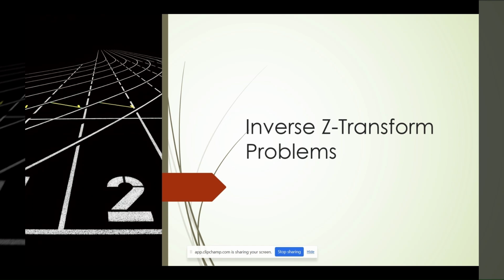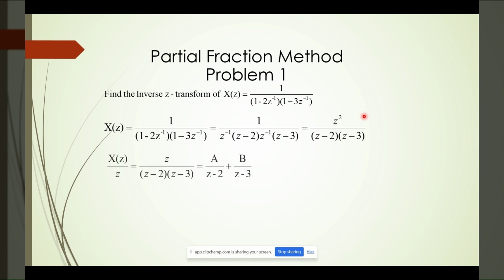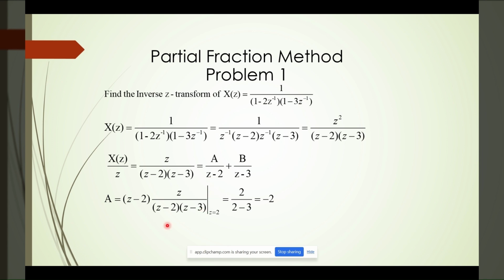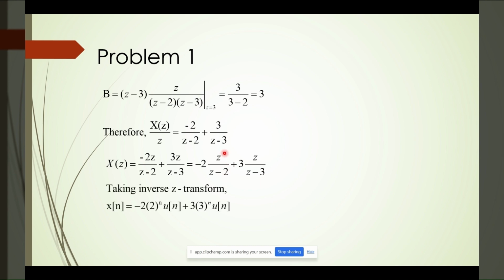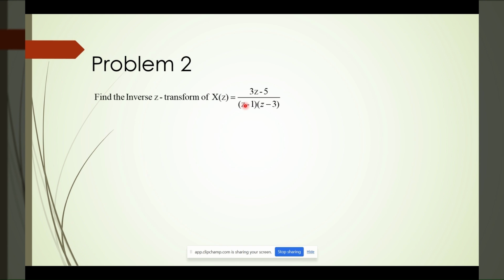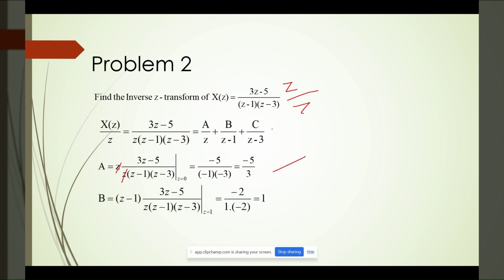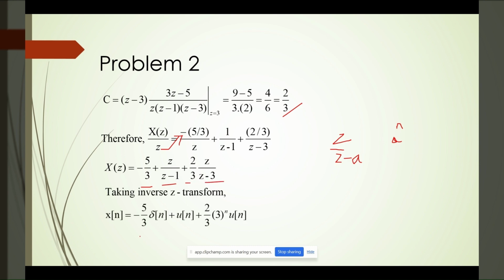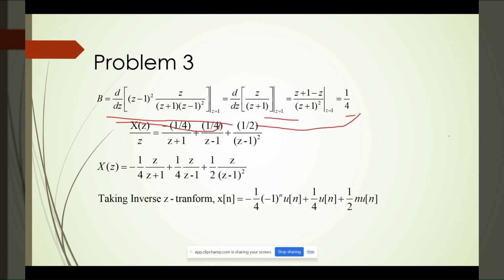Inverse Z Transform Partial Fraction method